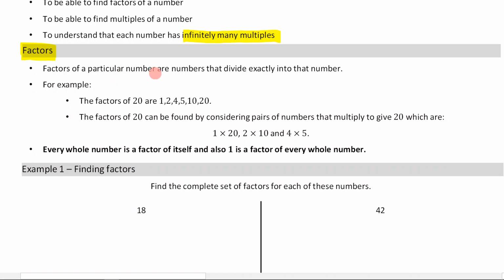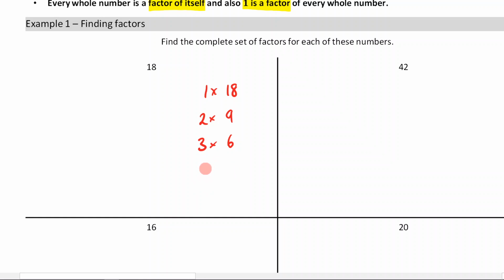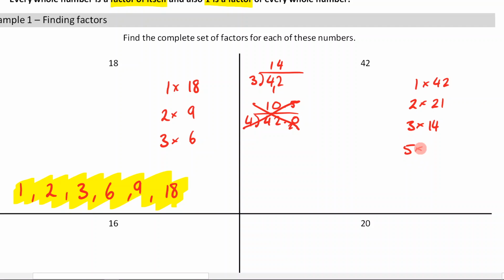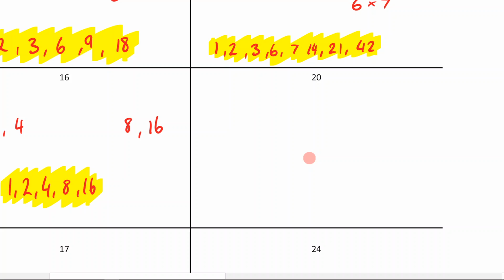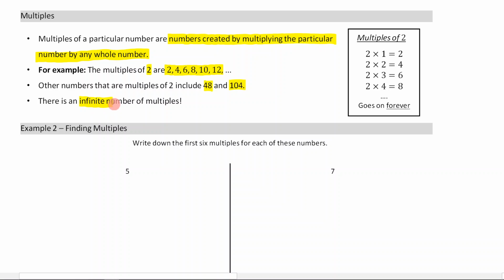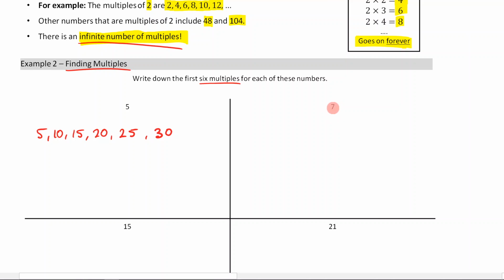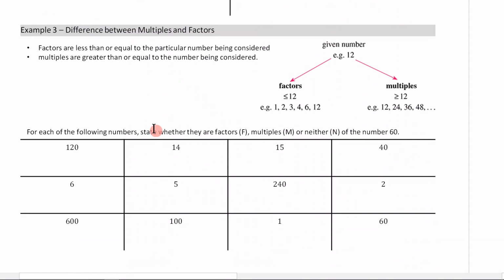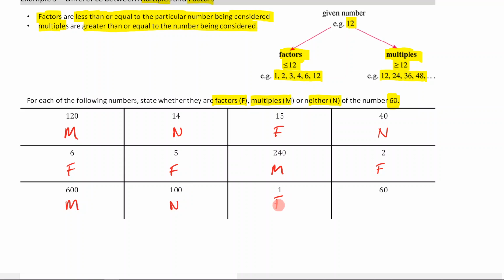Lesson 2 - Factors and Multiples - 3A